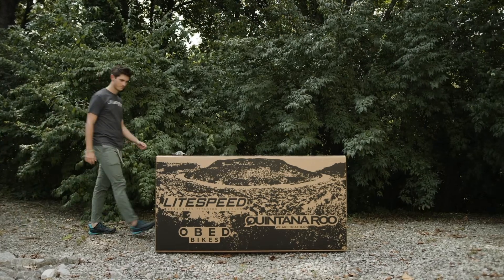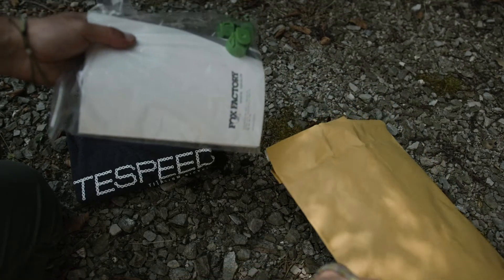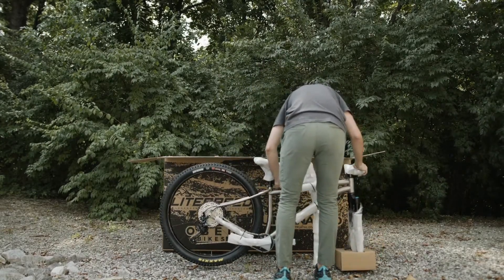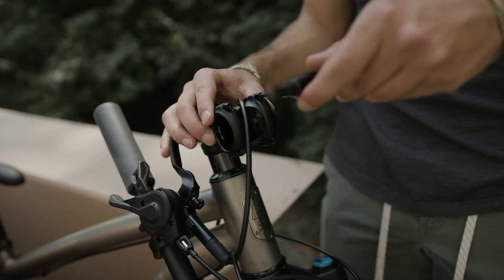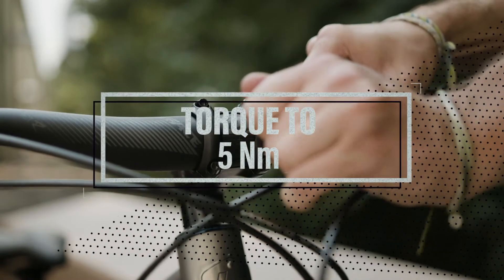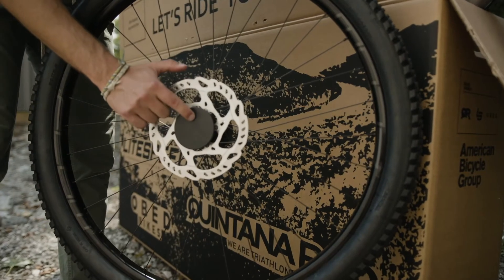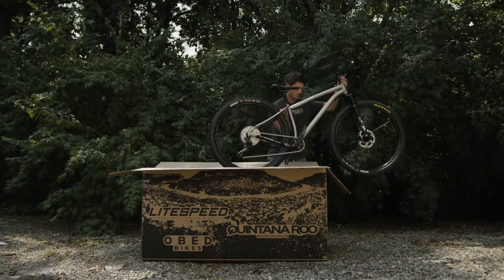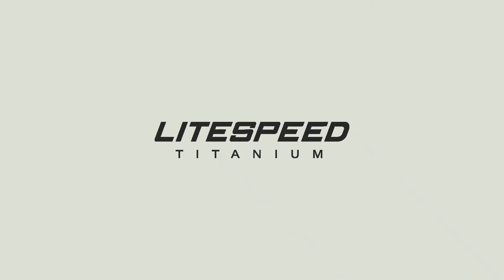Litespeed ProBox Assembly for Mountain Bikes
In this video we show you how to assemble your new Litespeed Mountain Bike.

For more info on Litespeed check us out at litespeed.com